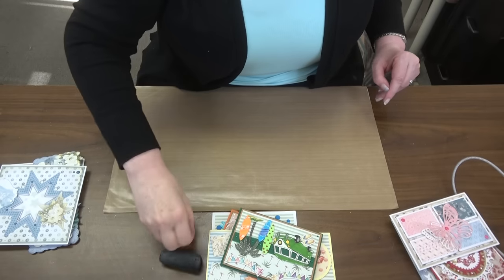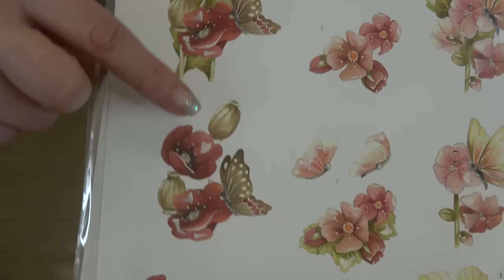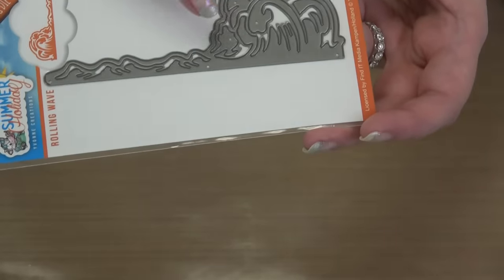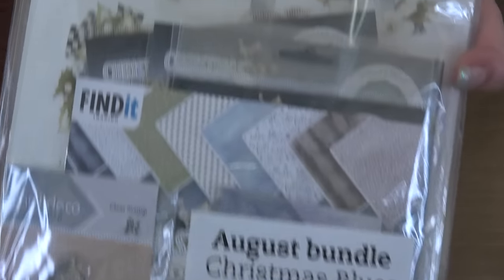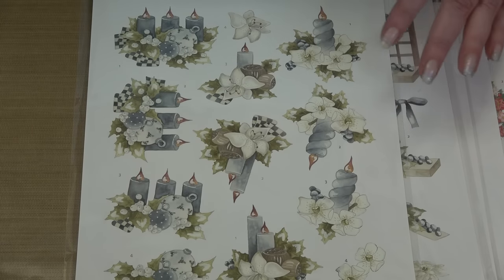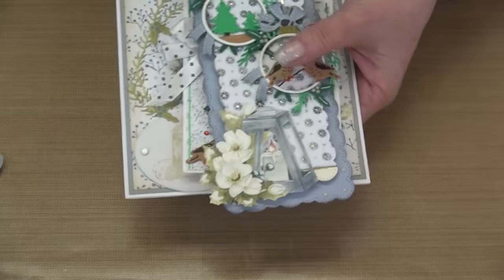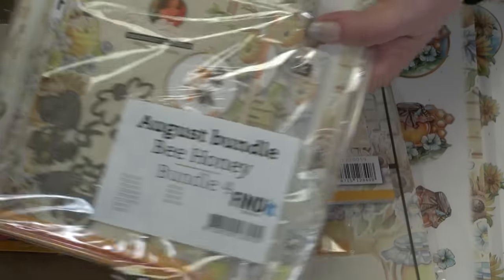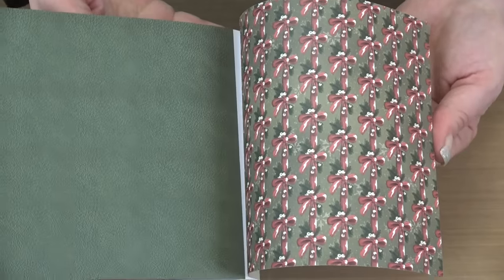I found it with Find It Trading Event. Exclusive Bundles. Value Pricing. The Newest Collections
ALL PRODUCTS FEATURED IN THIS CLASS CAN BE FOUND BY CLICKING THIS